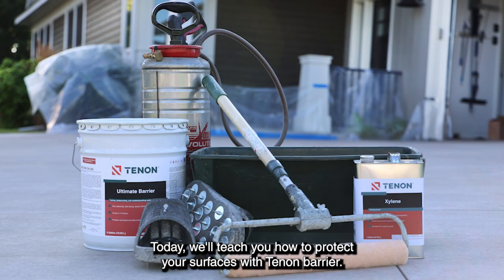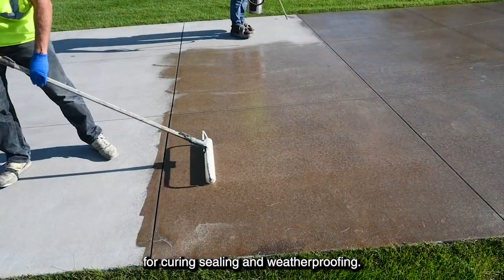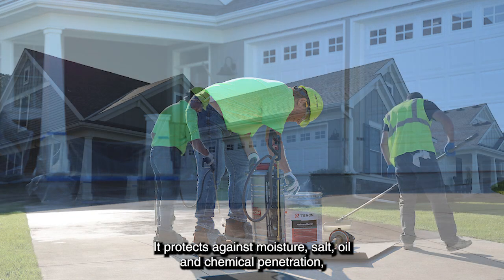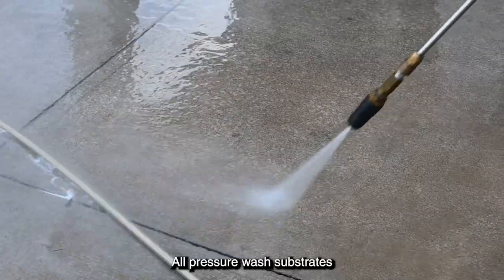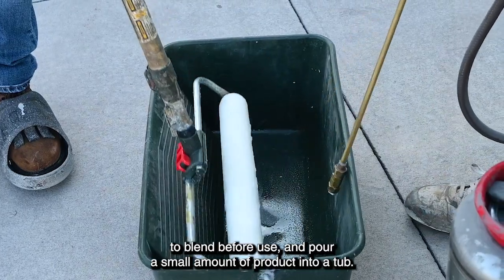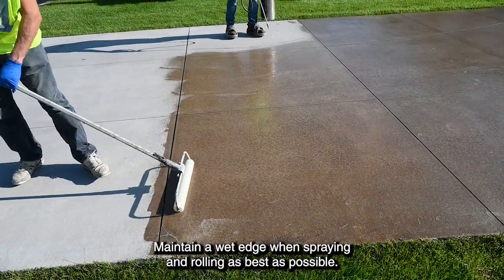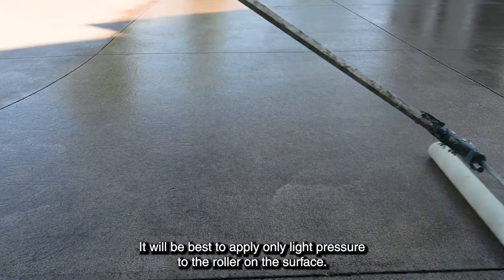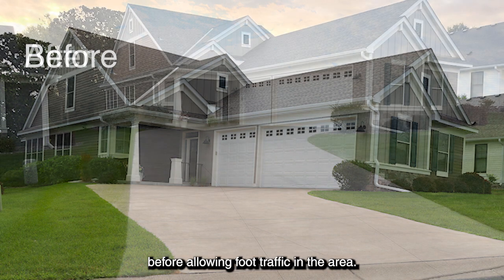How to Seal & Weatherproof Concrete Surfaces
Tenon Ultimate Barrier is a clear, non-yellowing, fast-drying acrylic-silicone blended concrete sealer for curing, dustproofing, and weatherproofing of freshly placed and/or existing concrete, terrazzo, brick, stone, architectural concrete, and other cementitious materials. Ultimate Barrier is designed to be a single application for curing, sealing, and weatherproofing.